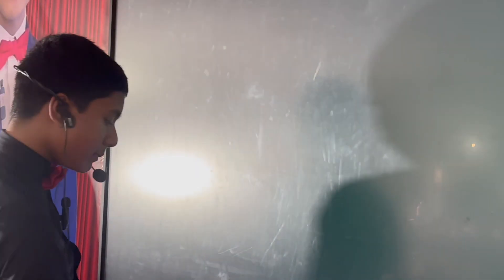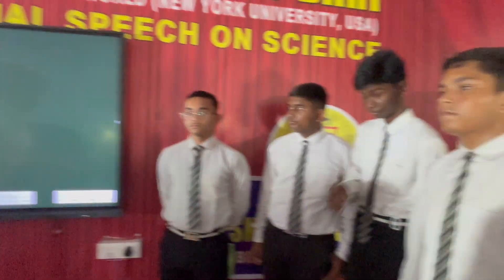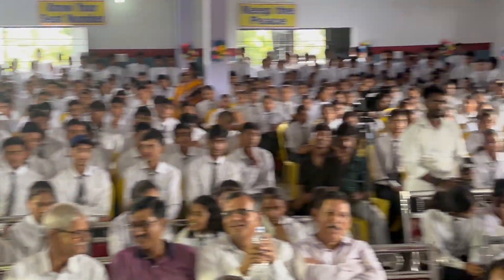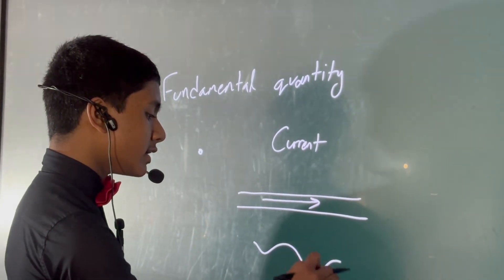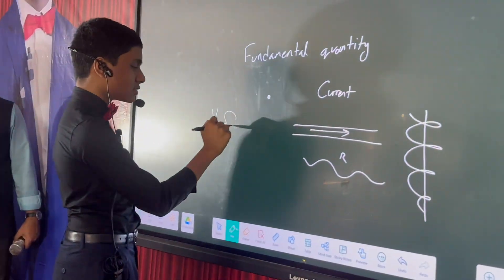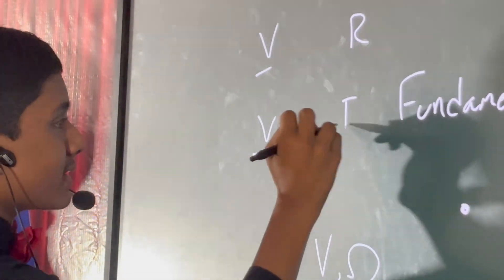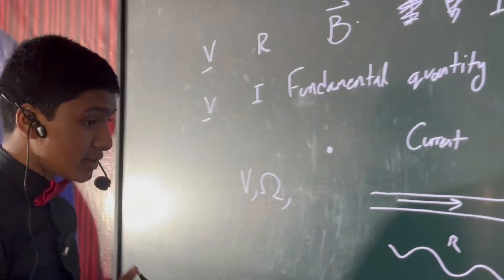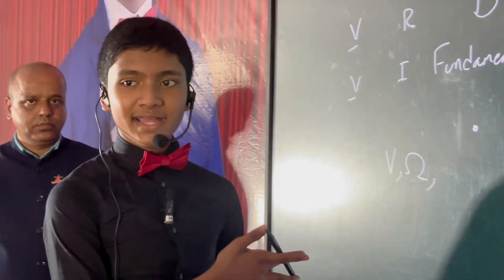Why Current is a Fundamental Quantity